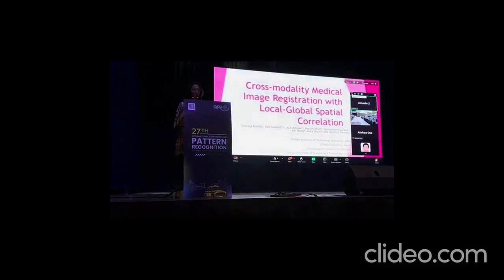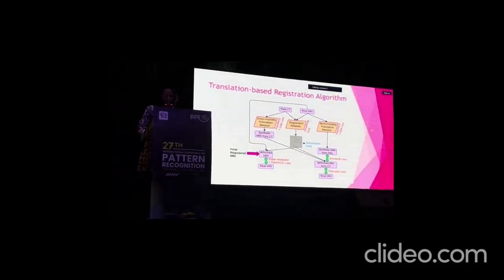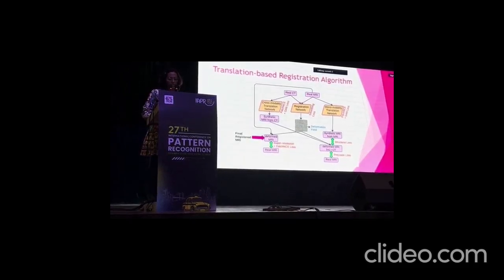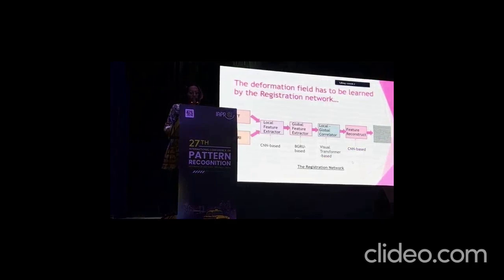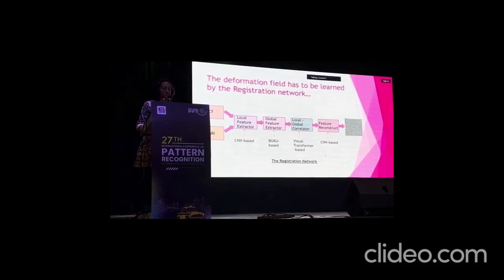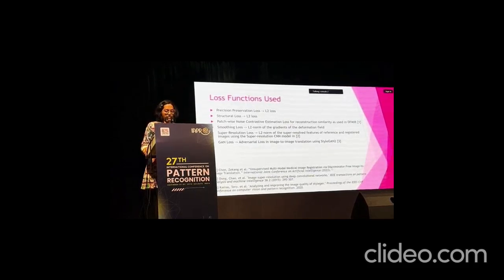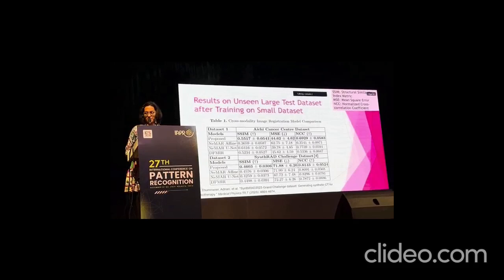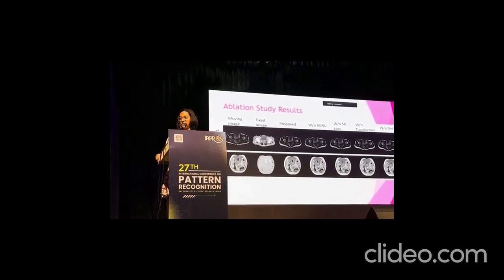Souraja Kundu ICPR 2024 Oral Presentation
Souraja Kundu, Yuji Iwahori, Manas Kamal Bhuyan, Manish Bhatt, Boonserm Kijsirikul, Aili Wang, Akira Ouchi, Yasuhiro Shimizu, "Cross-modality Medical Image Registration with Local-Global Spatial Correlation." In 27th
International Conference on Pattern Recognition (ICPR), Dec 2024.

This work was done under the supervision of Prof. Yuji Iwahori, Chubu University, Japan.